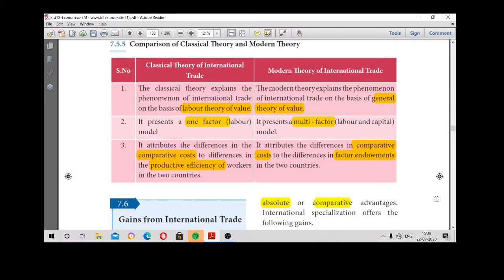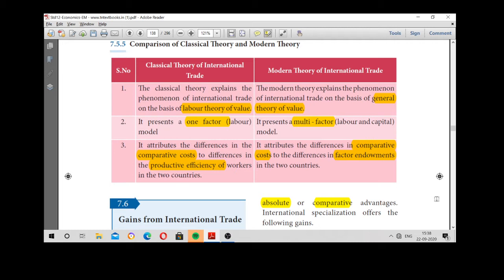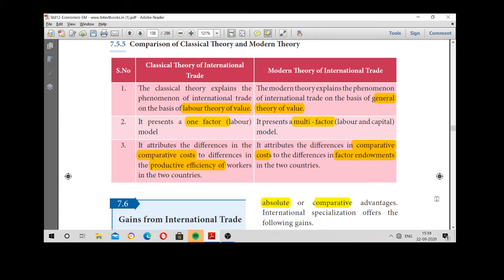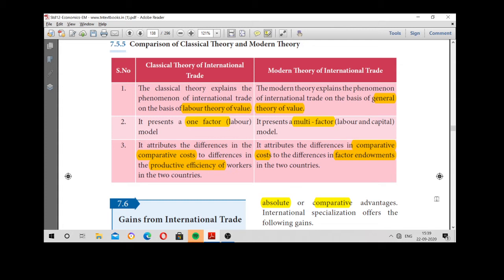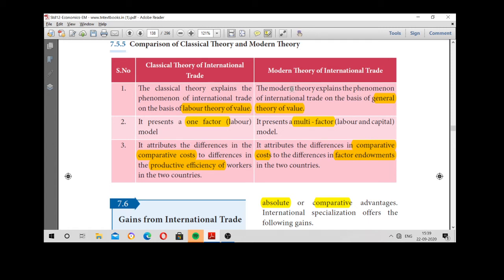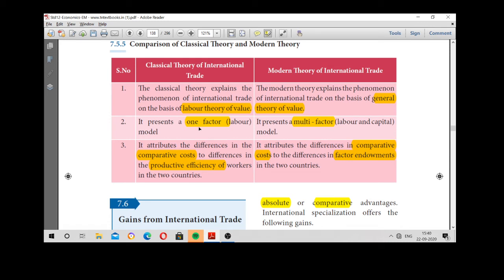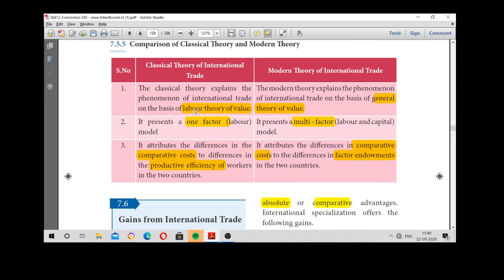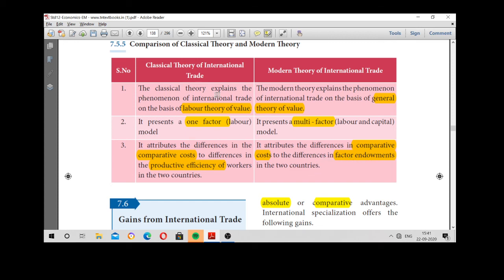LN 7 # COMPARISON OF CLASSICAL VS MODERN (PART 5)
12 ECO- Classical trade vs modern trade
SCERT
LESSON-7